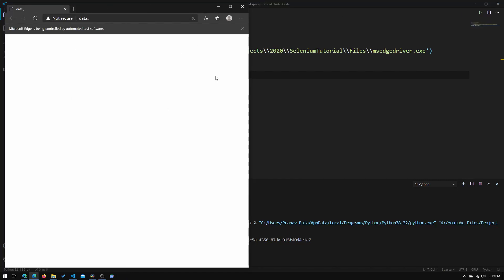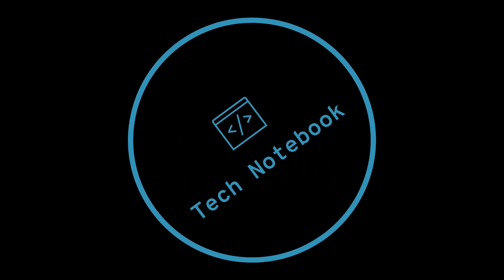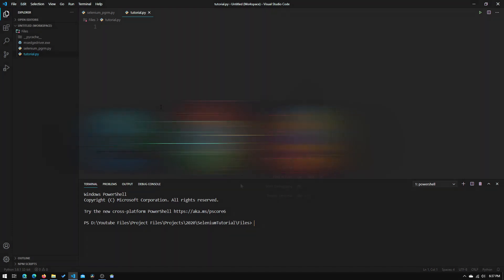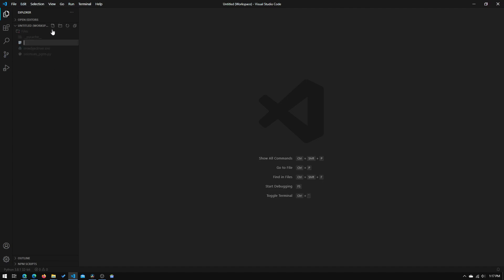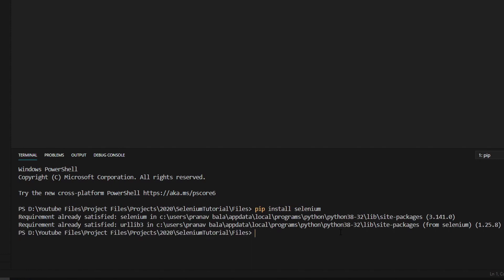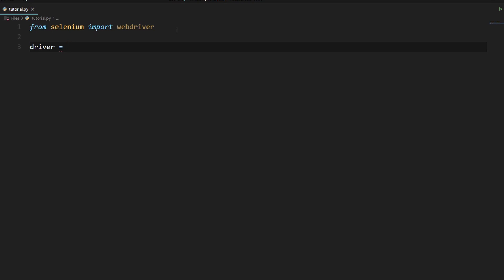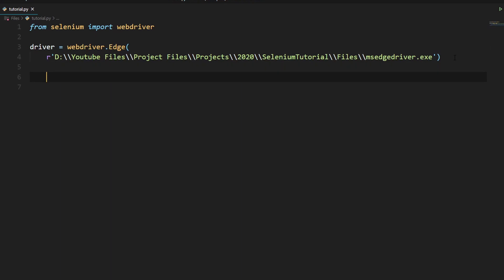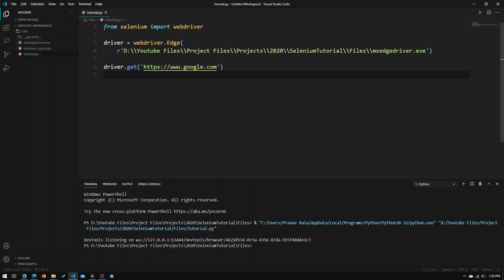Python Selenium Tutorial - Microsoft Edge Setup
Welcome to Tech Notebook!. In this video, I will be showing you how to set up the Selenium WebDriver with Microsoft Edge